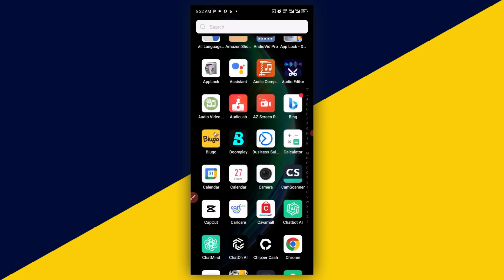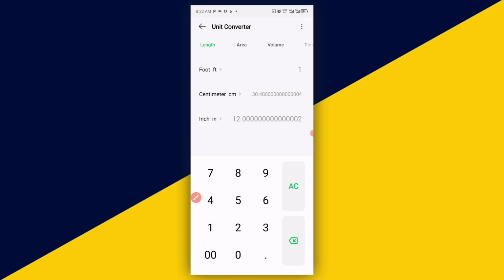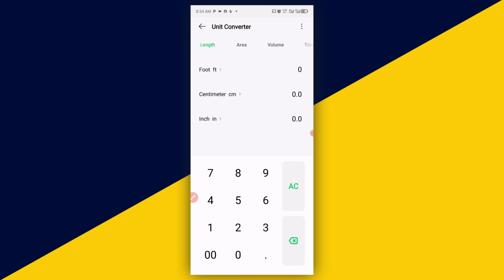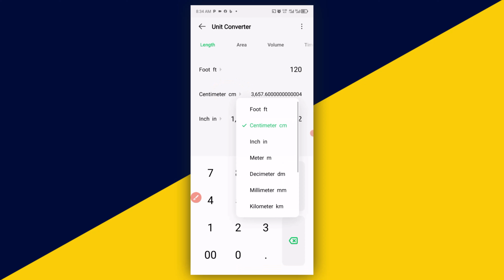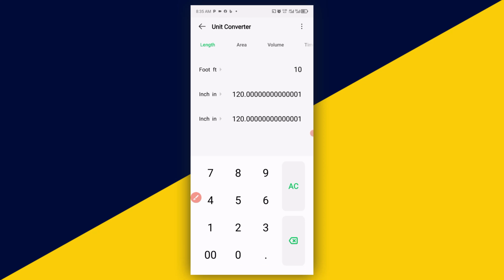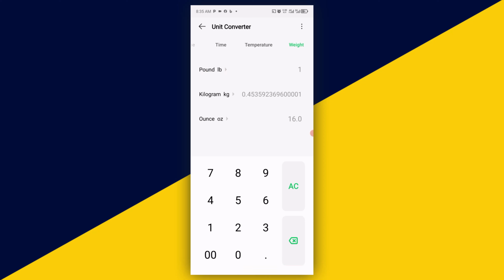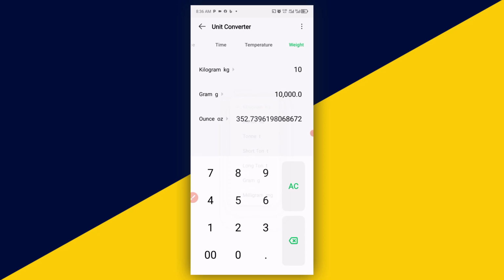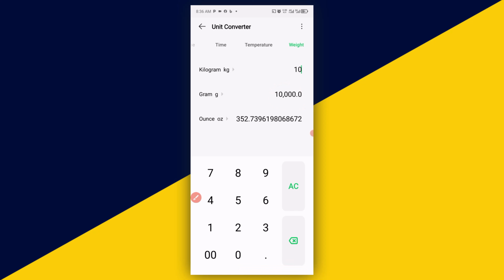How to use unit converter on Your Phone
📱 How to Use a Unit Converter on Your Phone | Easy Step-by-Step Guide 📱

In this video, we'll guide you through the process of using a unit converter on your phone. Whether you're dealing with measurements, weights, temperatures, or currencies, we'll show you how to convert units quickly and accurately with just a few taps on your smartphone.

🔍 What You'll Learn:
1. Introduction to Unit Conversion:
   - Understanding the importance of unit conversion in everyday tasks.
   - Overview of different scenarios where unit conversion is useful, such as cooking, travel, and shopping.

2. Step-by-Step Guide to Using a Unit Converter:
   - Using a Unit Converter App:
     - Searching for a trusted unit converter app on the Google Play Store or Apple App Store (e.g., Unit Converter, ConvertPad, or Easy Unit Converter).
     - Downloading and installing the app on your phone.
     - Opening the app and selecting the type of unit you want to convert (e.g., length, weight, volume, temperature, currency).
     - Entering the value you want to convert and selecting the units from the dropdown menus.
     - Viewing the converted value instantly.
   - Using Google Search:
     - Opening the Google app or your preferred web browser on your phone.
     - Typing "unit converter" or a specific conversion query (e.g., "10 miles to kilometers") into the search bar.
     - Viewing the conversion result directly in the search results.
   - Using Your Phone's Built-In Tools:
     - Checking if your phone has a built-in unit converter in the Calculator or Tools app.
     - Navigating to the unit converter section and selecting the units to convert.
     - Entering the value and viewing the conversion result.

3. Additional Tips for Using Unit Converters:
   - Regularly Updating Conversion Rates:
     - Ensuring the app or tool you are using is updated regularly to get the most accurate conversion rates, especially for currency conversion.
   - Using Offline Mode:
     - Using apps that offer offline functionality to convert units without an internet connection.
   - Exploring Advanced Features:
     - Exploring additional features in unit converter apps, such as saving favorite conversions, using reverse conversion, and accessing historical conversion data.